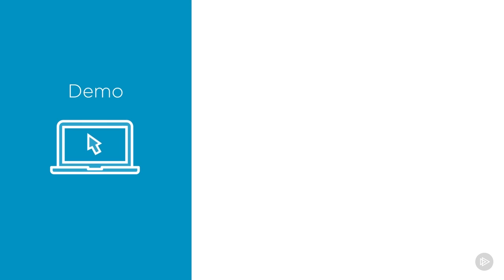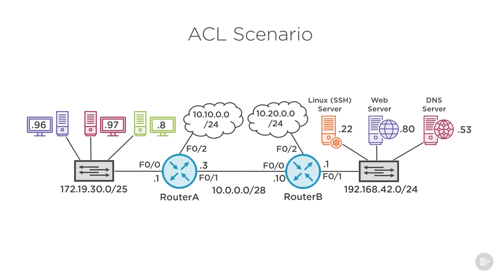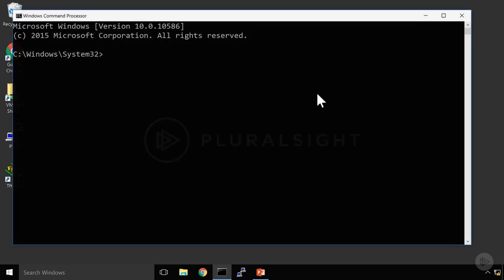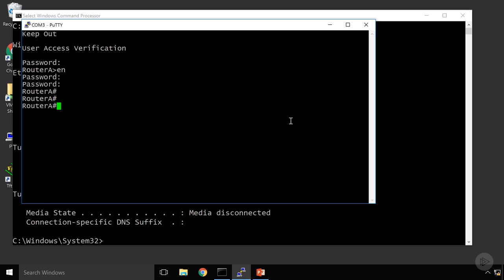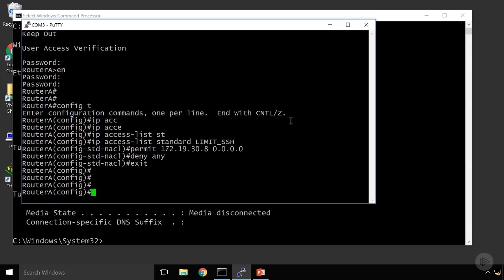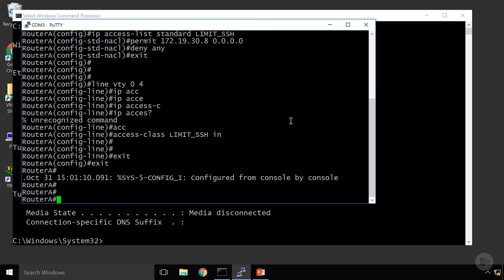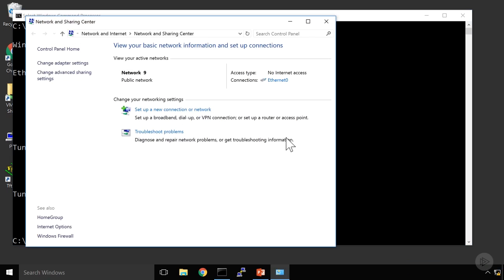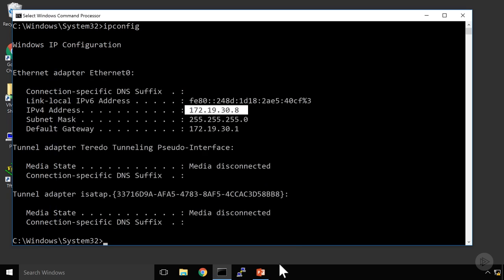access control lists cisco ccna 200 125 100 105 31 Demo Using ACLs to Restrict SSH Access Access